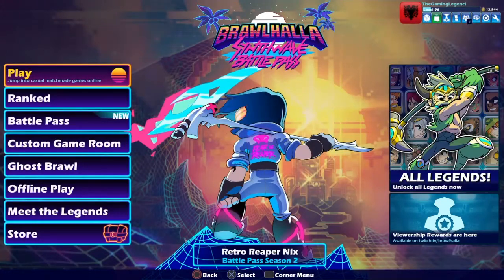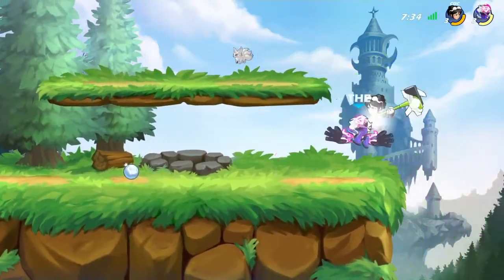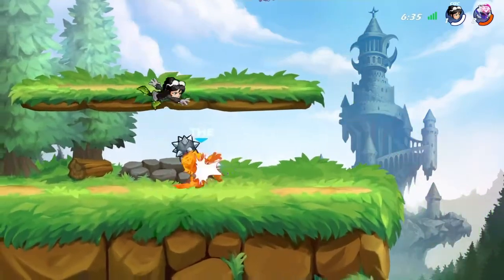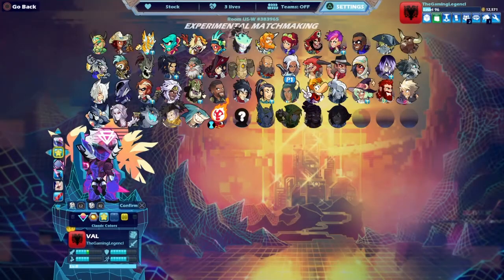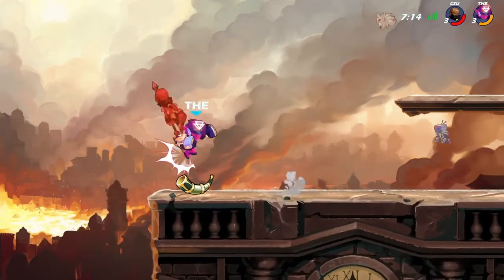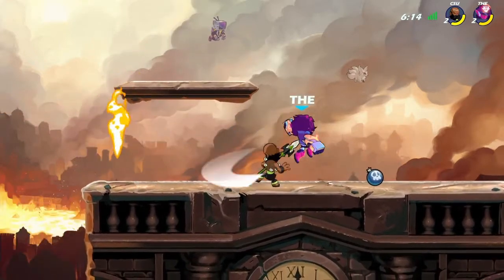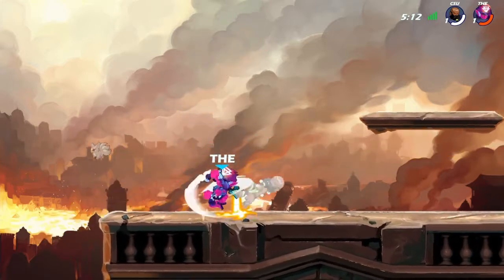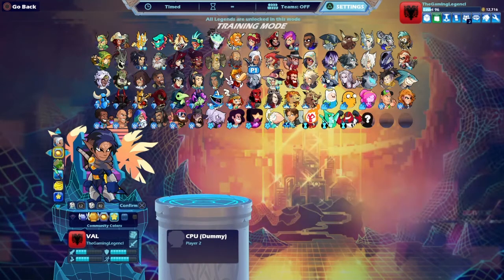Future Wave Val Level 3!!! - Brawlhalla Gameplay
I Finally maxed out The Future Wave Val Skin!!!